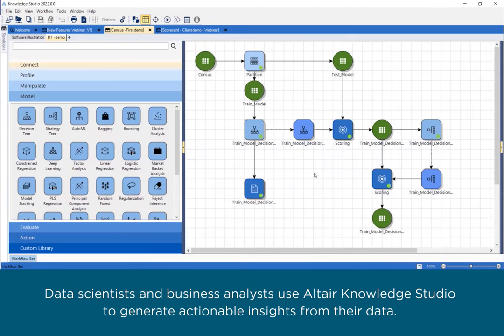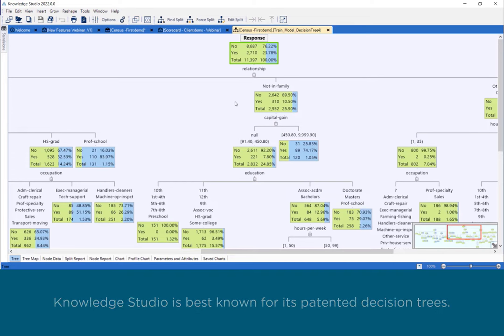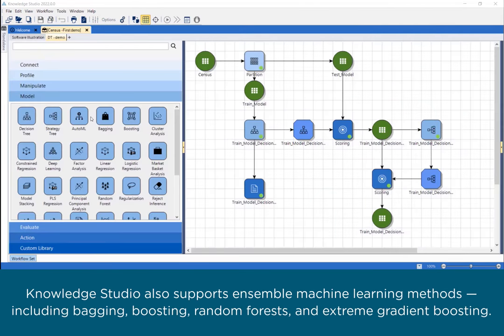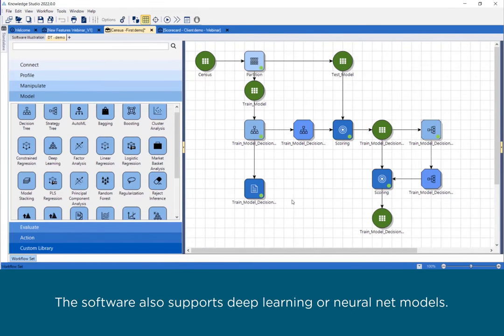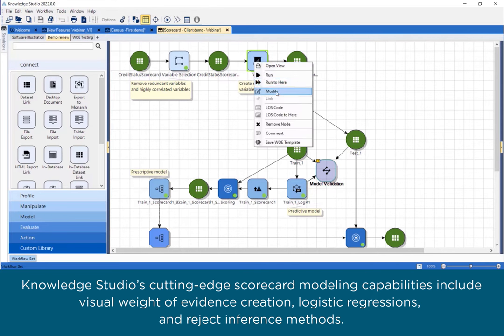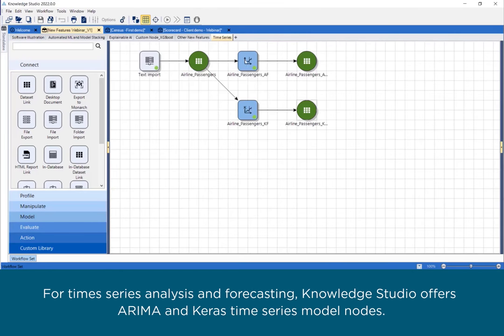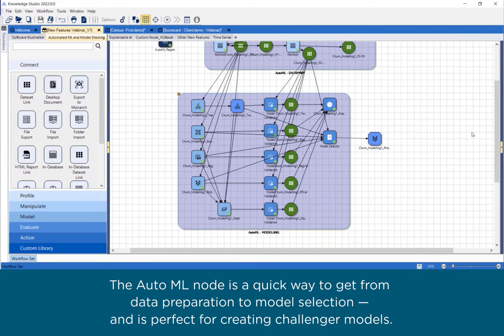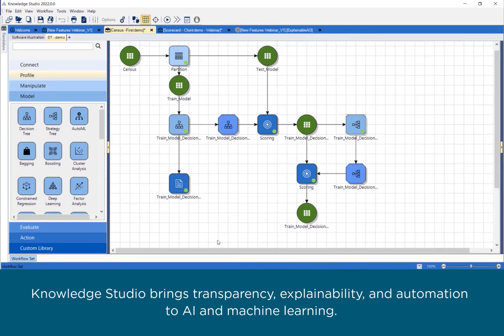Altair Knowledge Studio Advanced Machine Learning and Artificial Intelligence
Data scientists and business analysts use Altair to generate actionable insight from their data. Knowledge Studio is a market-leading easy to use machine learning and predictive analytics solution that rapidly visualizes data as it quickly generates explainable results - without requiring a single line of code.

A recognized analytics leader, Knowledge Studio brings transparency and automation to machine learning with features such as AutoML and Explainable AI without restricting how models are configured and tuned, giving you control over model building.

Watch this short demonstration video to learn more.